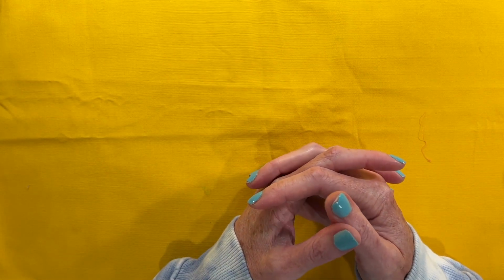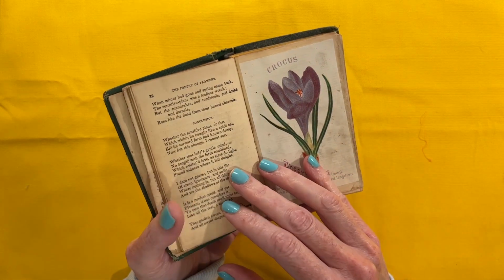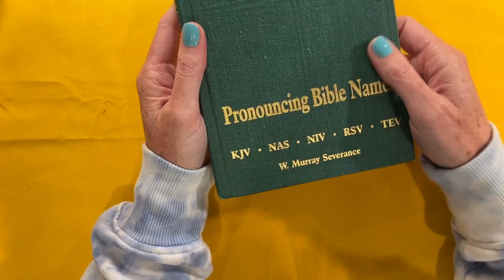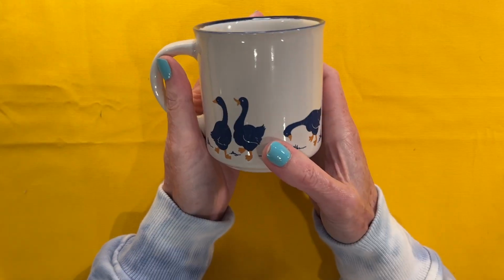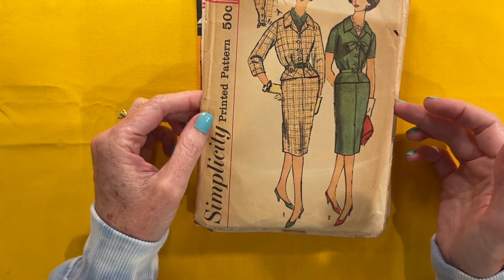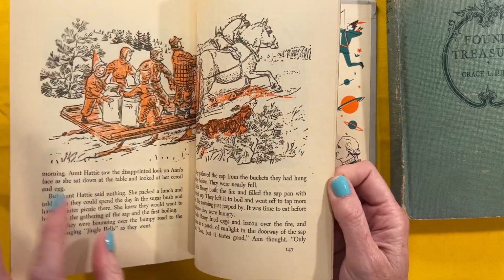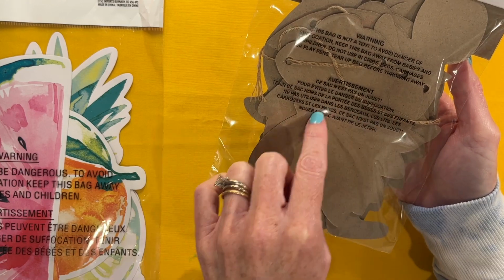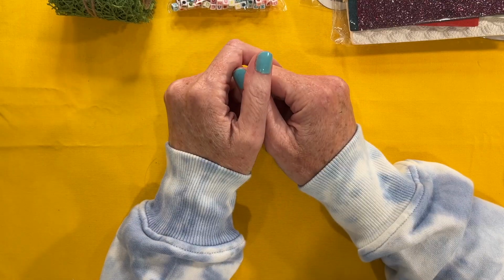Would YOU Have Bought This? Yard Sale & Estate Sale Haul!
Check out the other thriftythursday participants - - plus participate yourself - - by searching the hashtag and linking back to Sheree @TurquoiseDreamingSheree !